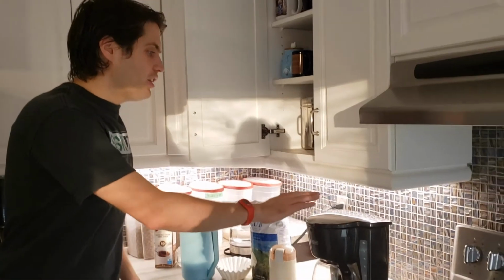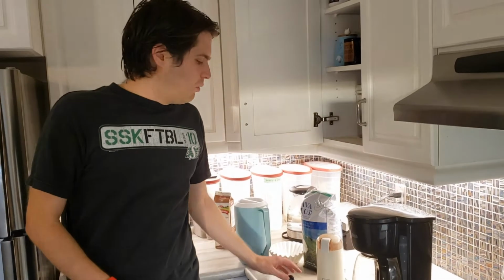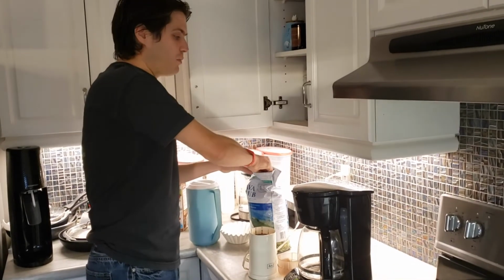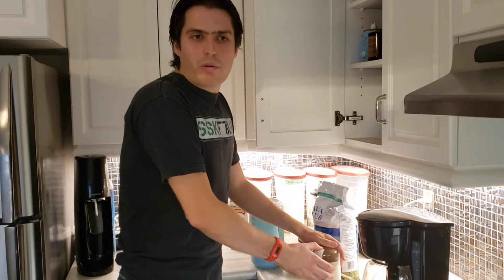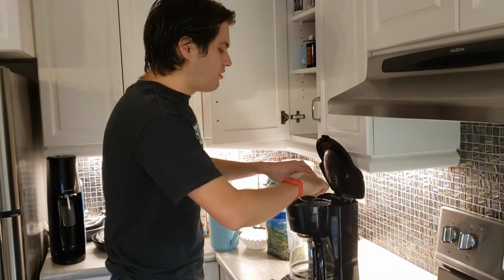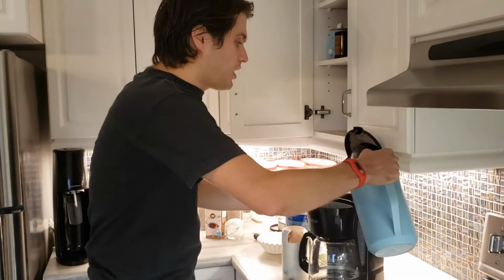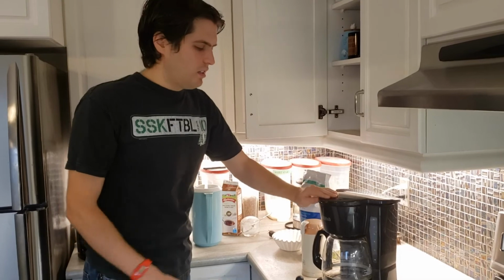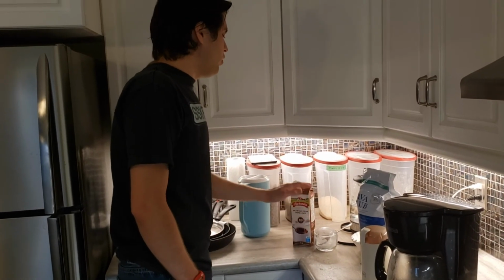How To Make Coffee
This video explains how to make Coffee in a Coffee Maker. I'm grinding beans in a grinder.